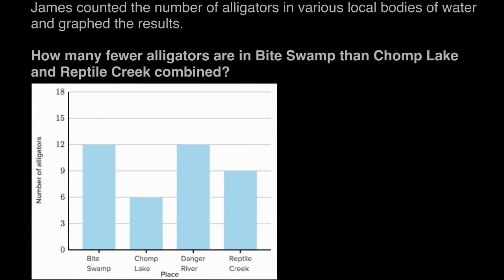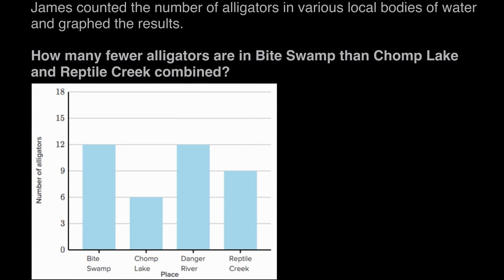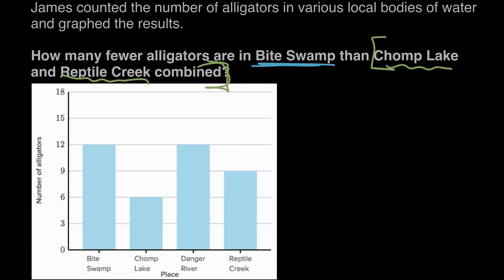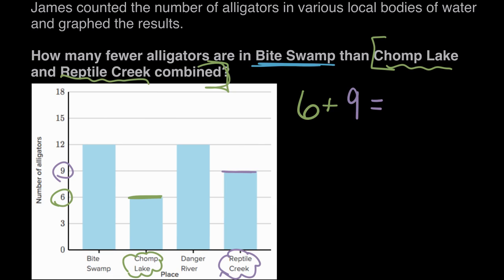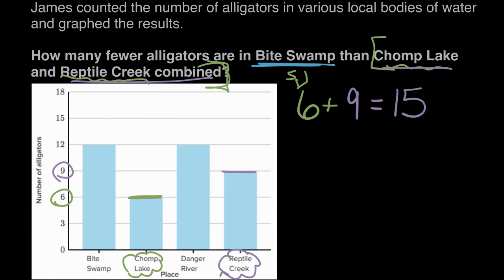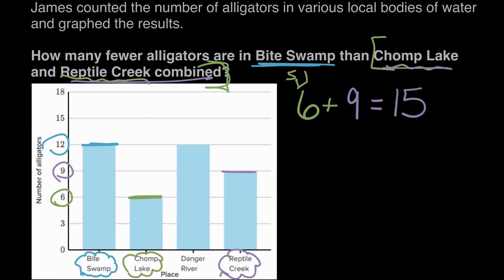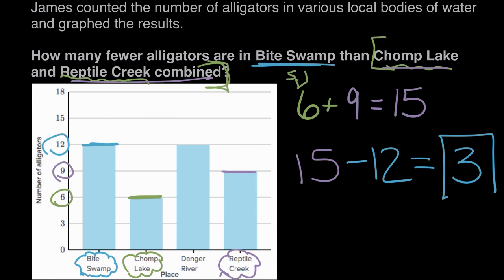Interpreting bar graphs (alligators) | Math | 3rd grade | Khan Academy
Courses on Khan Academy are always 100% free. Start practicing—and saving your progress—now

Lindsay solves a multi-step word problem using a bar graph.

Missed the previous lesson?

3rd grade math on Khan Academy: We know you've been rocking through 2nd grade adding and subtracting all kinds of whole numbers (up to 2 digits, right?). That's awesome! In 3rd grade math we want you to start using bigger numbers and start multiplying and dividing, too. By the way, did you know that some numbers aren’t actually “whole?” They’re “partially whole.” We call them fractions! We want you to start playing around and having fun with those, too. There's also area, perimeter, and place value to be discovered. Whew. We have so much to do and can't wait to do it with you. Let's go!